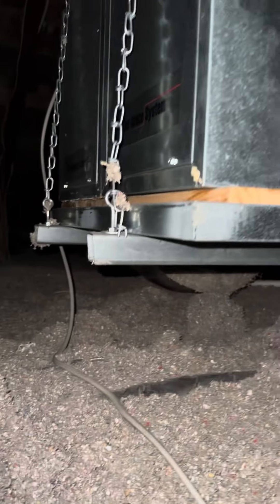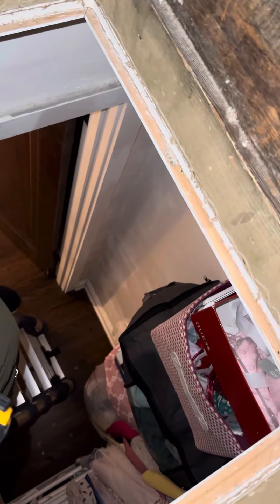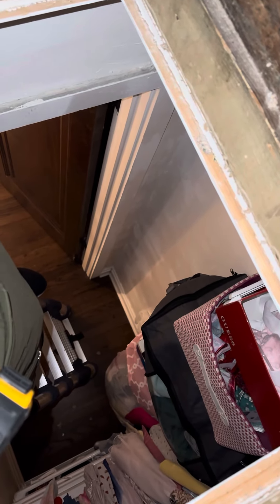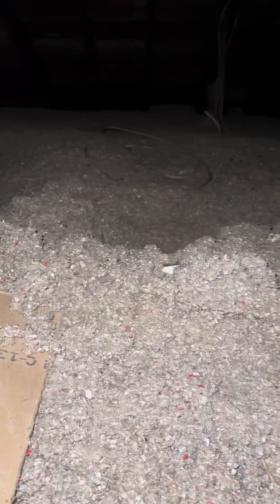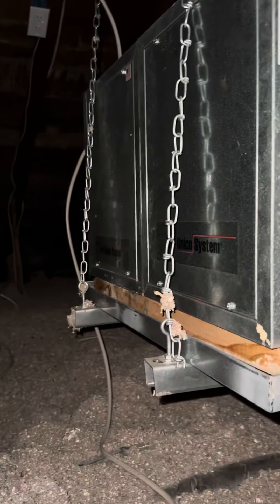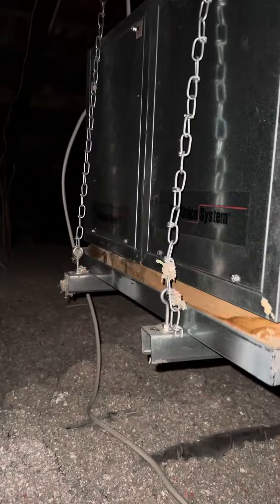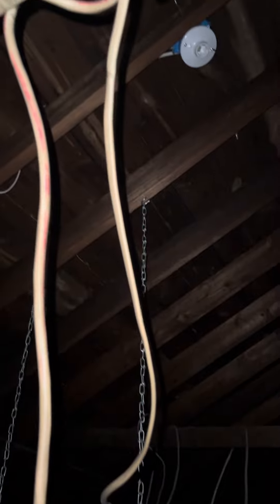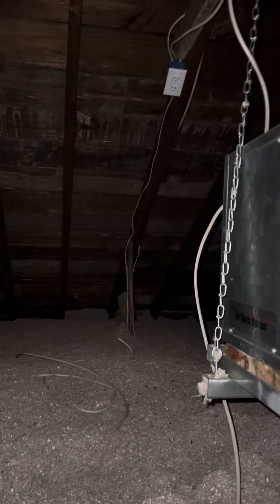GL Meng inside- Attic 062823